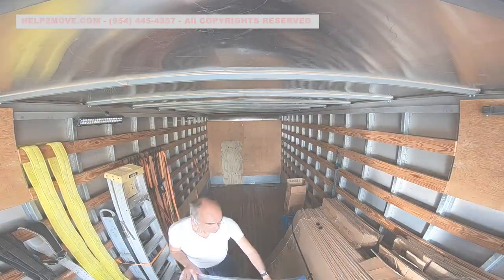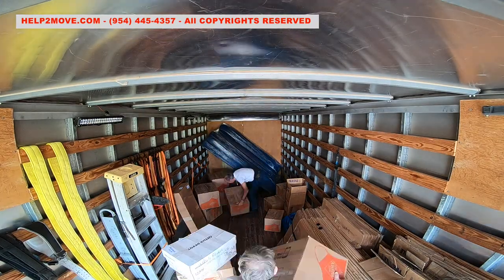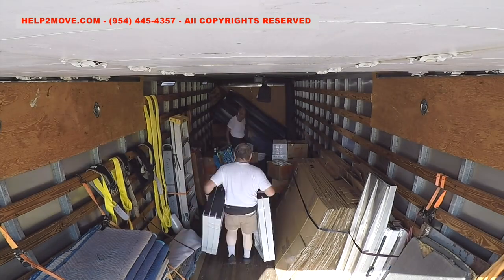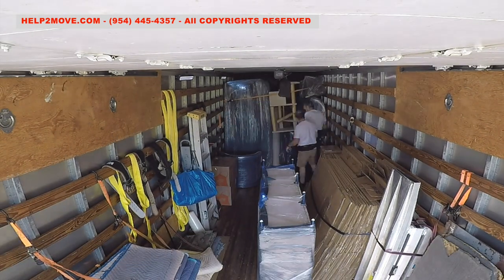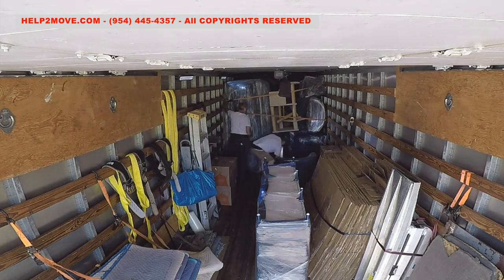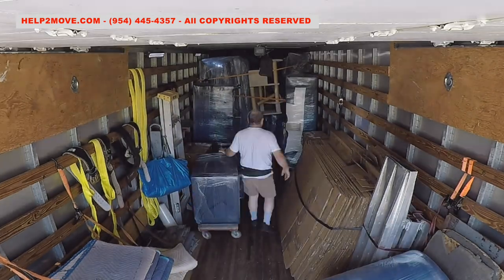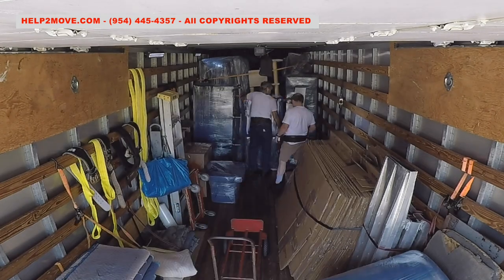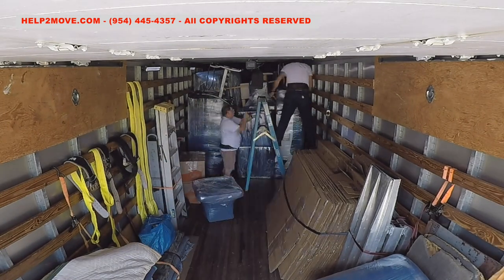HOW TO PROPERLY LOAD AND PACK A MOVING TRUCK OR VAN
Hi Folks! Today we are packing and loading a truck for moving.
This couch is so long that it needs to be tilted to make it fit.
To avoid losing space we pack around it and build the wall as straight as possible.
We pack boxes underneath the couch and light items on top of it.
Now we bring in a couch that fits vertically, thus saving a lot of space.
We always need to use the most vertical space possible.
The magic word here is STACK!
Shrink-wrapped items interlock better.
There is no glue on the shrink-wrap, but items get stuck to the next nicely.
The result is a firm and safe packing work.
We puzzle and squeeze the items as much as possible.
Heavy boxes are placed in the bottom.
Bigger boxes are placed on top of strong pieces of furniture such as night stands.
Next we position dressers and bed parts.
When the walls are done, we tie them up in layers with tie-down ratchets.

VLOG 160